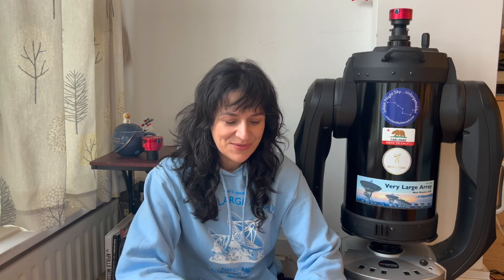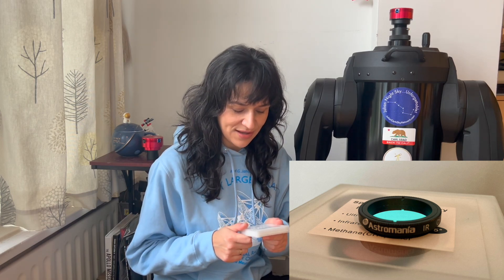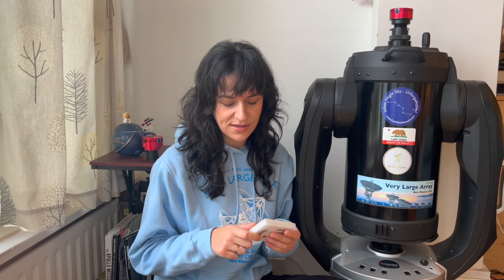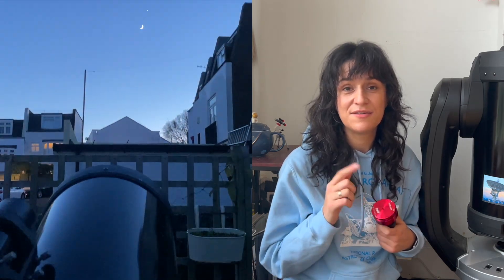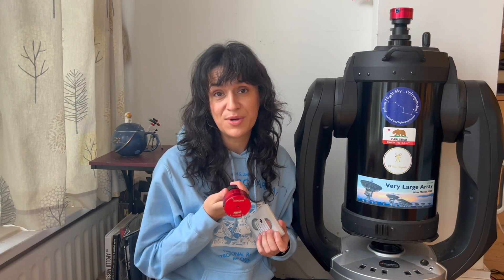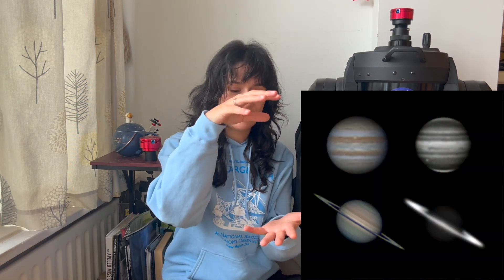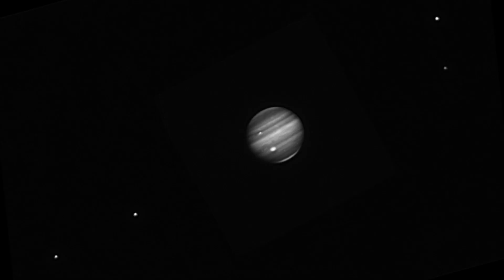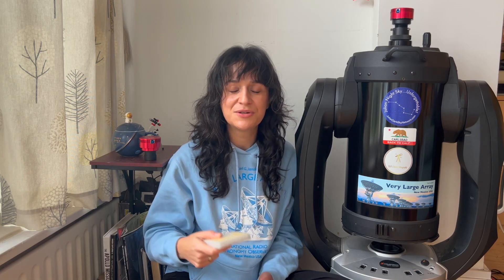Trying out the cheapest filter set for planetary imaging - Astromania IR, UV and CH4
I tried out the cheapest filter set out there so you don't have to! Just kidding, if you're looking to try out some planets in IR, UV, or methane bandpass on a budget, you should have a look at this one. Surprisingly decent for the price! Also a few ideas on how you could use them and what would be needed for best results.

I accidentally recorded it all in HD instead of 4k, but there's absolutely no way I'm redoing it all, so hope it's still decent.